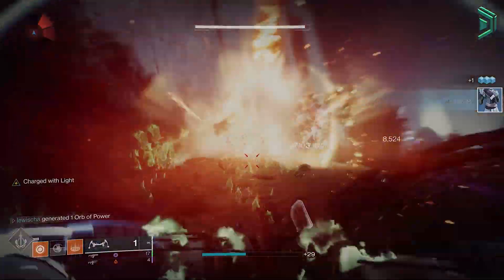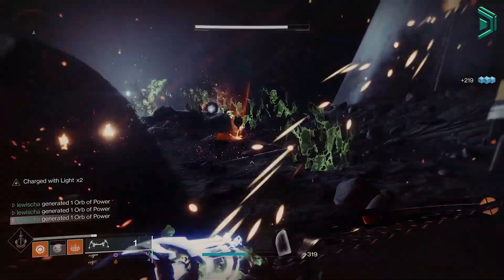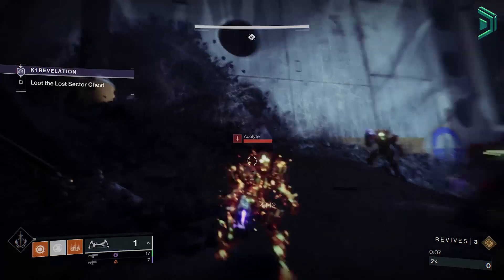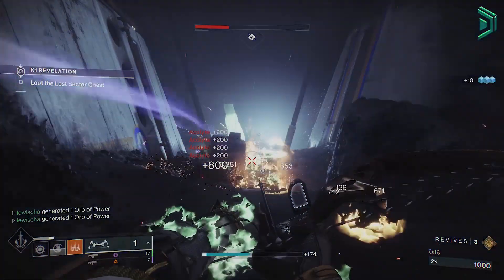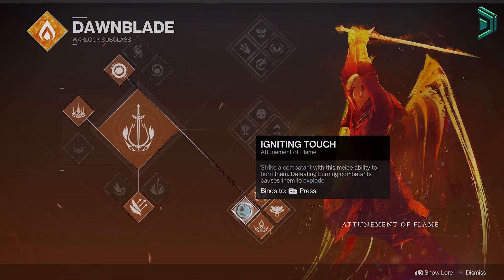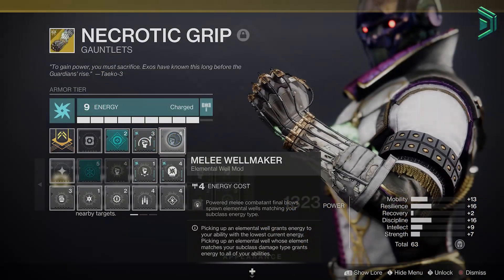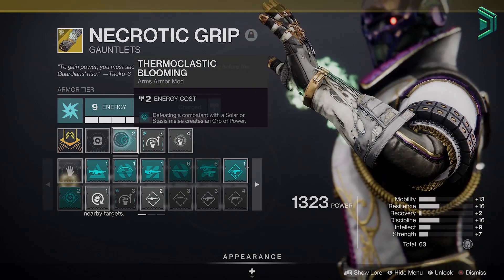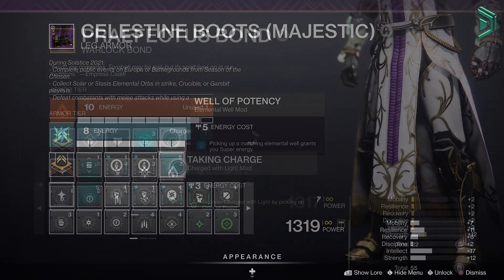The most BROKEN Build in Destiny 2 right now...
This Warlock build is completely broken right now allowing you to generate infinite orbs of power, abilities, supers and fusion rifle ammo all at the same time and combined makes this a crazy fun OP build to use. I'm going to be working on a bigger video to optimize this build in end game with a lot of alternative mods/exotics and setups but currently, this is the setup I used.

This build features the broken seasonal mod - Thermoclasic Blooming and we'll be pairing this with the Necrotic Grip Warlock Exotic.

[Currently Unavailable]

Destiny 2 PvE Warlock Build 2021 Infinite Supers Season 15 Season of the Lost, Thermoclasic Blooming Build with Necrotic Grip Build Warlock